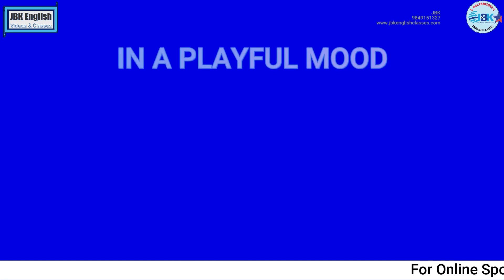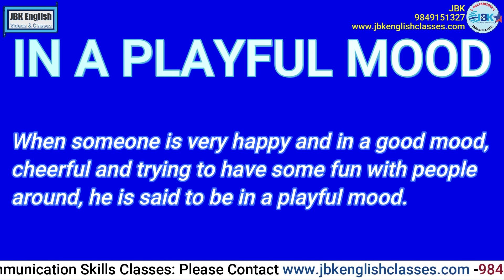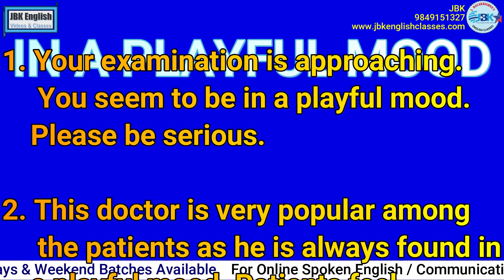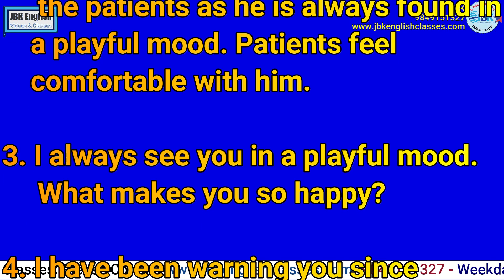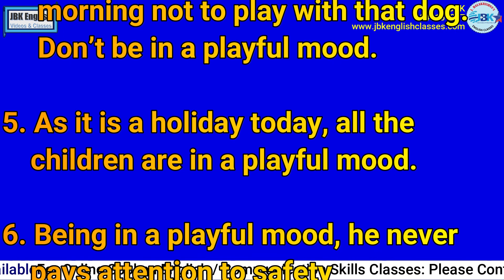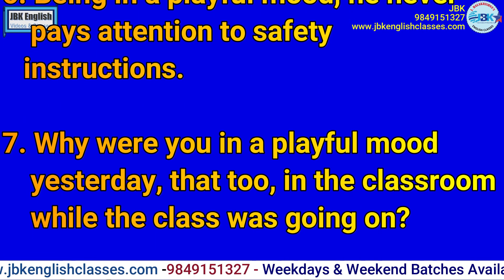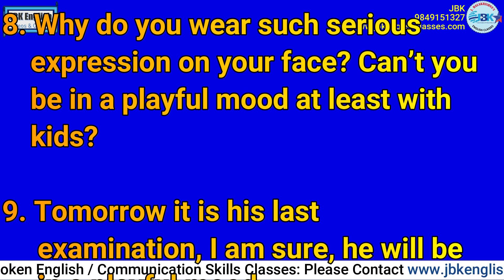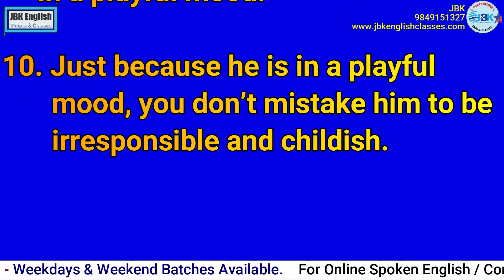Sentences with "IN A PLAYFUL MOOD" - by JBK English Videos & Classes